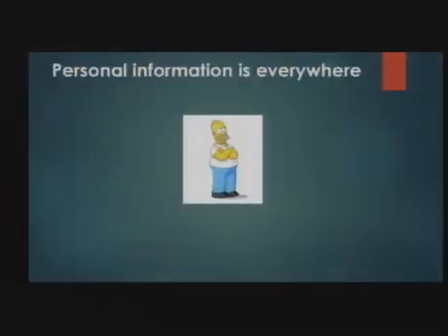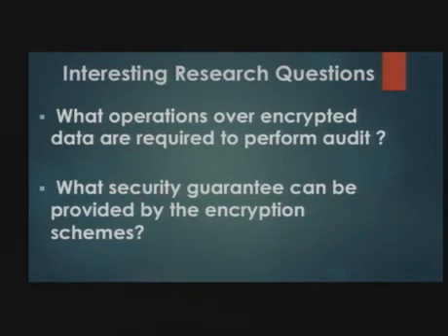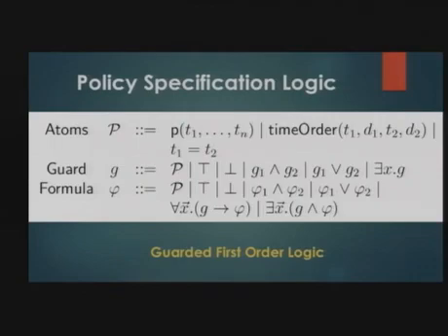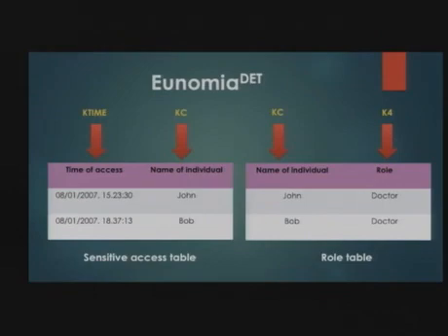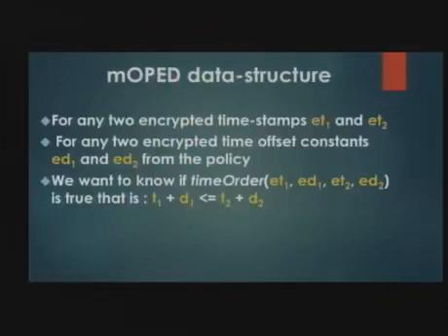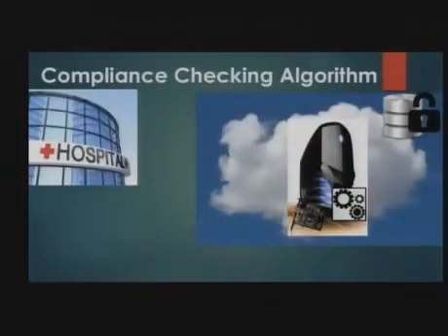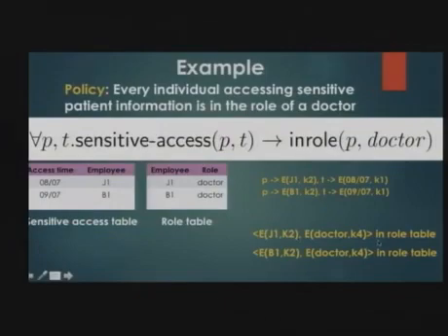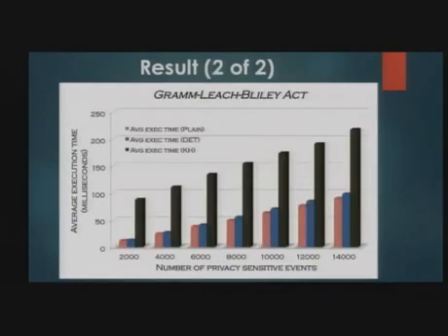Regulatory Compliance Checking Over Encrypted Audit Logs